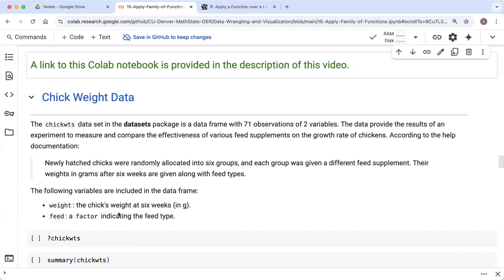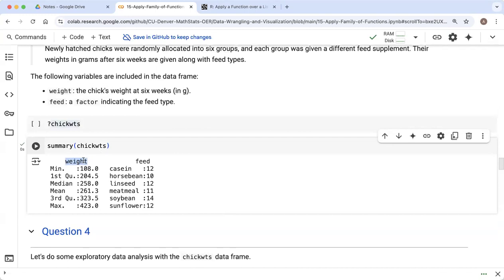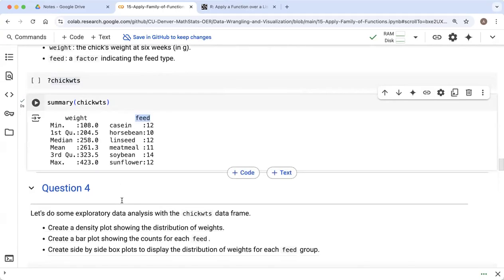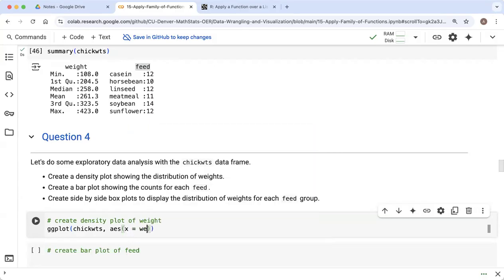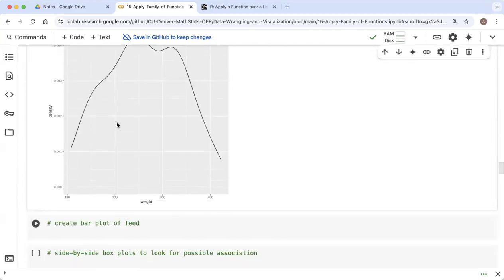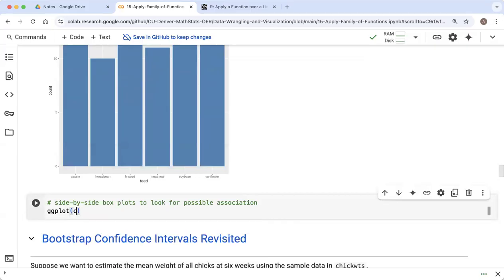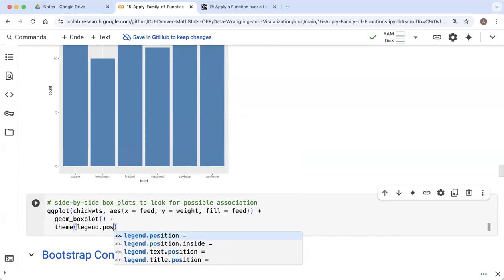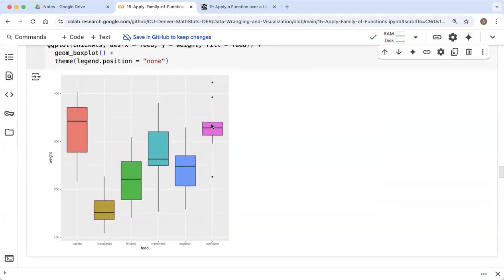Exploring chickwts Data with ggplot2